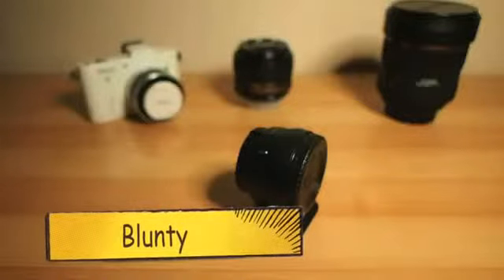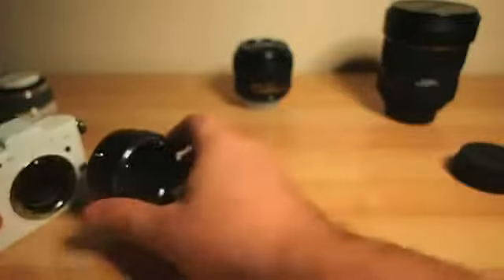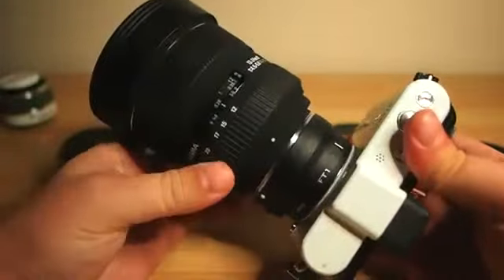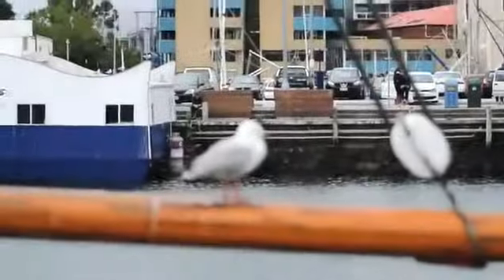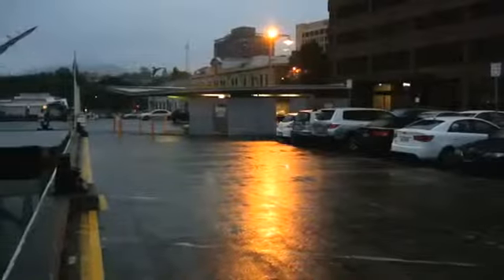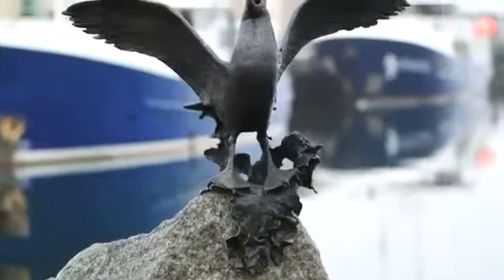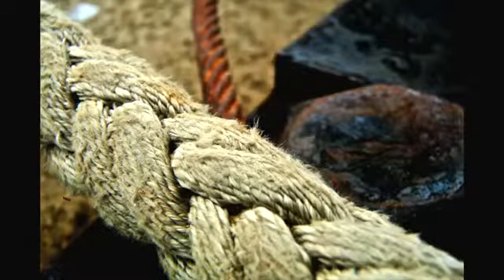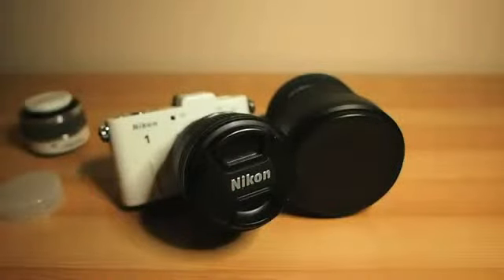Nikon FT 1 Adapter Review Use Nikon Nokkor F mount lenses on V1 & J1 Nikon1 cameras1253